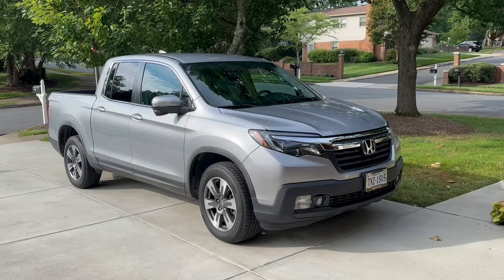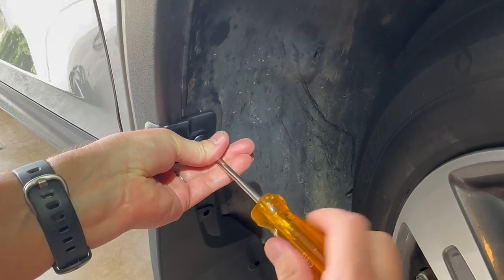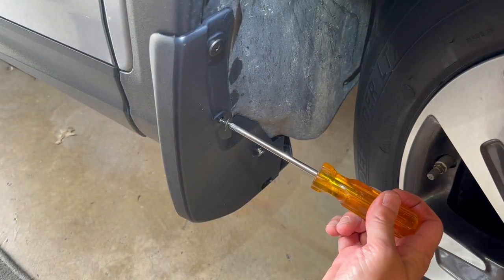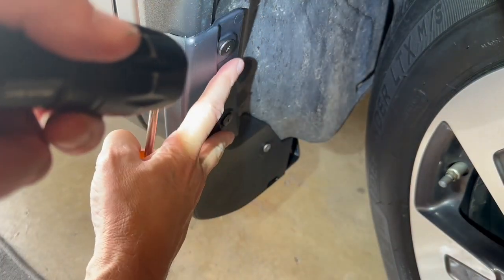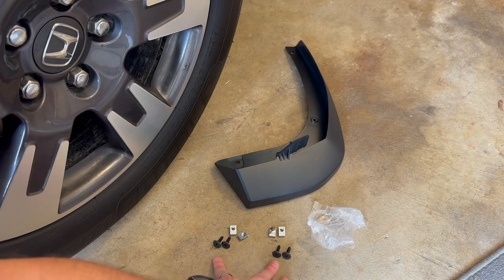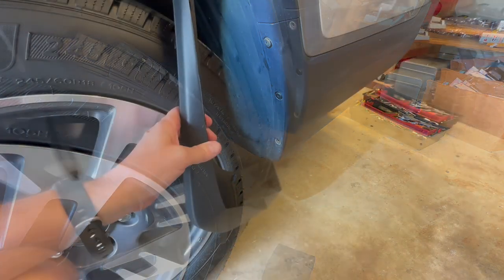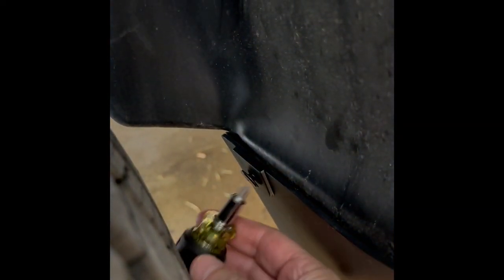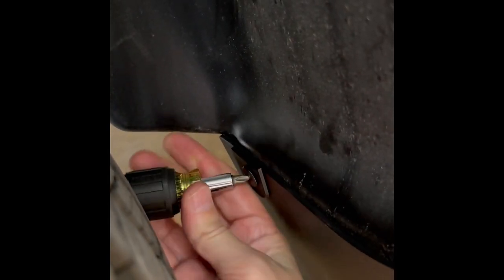2017-2023 Honda Ridgeline splash guards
In this video, I go through the steps for installation of the factory OEM Honda splash guards / mud flaps for a 2017 Honda Ridgeline.  These are similar for all 2nd Generation Honda Ridgelines, but check the part number in the description to make sure it is compatible with your year and trim.
This is a pretty straightforward installation that only requires a few tools and minimal time.  Make sure you turn the front wheels when installing to give yourself room for the screwdrivers.

The tools required are:
stubby/very short phillips screwdriver
regular phillips screwdriver
push pin

Honda part numbers:
08P08-T6Z-100 front
08P09-T6Z-100 rear